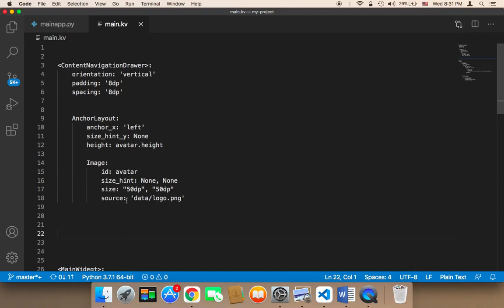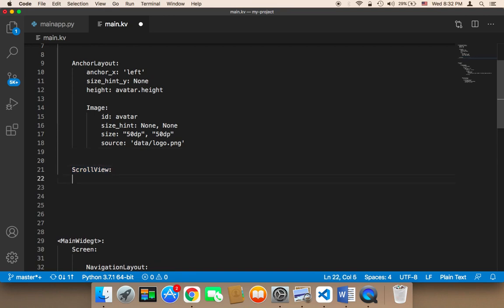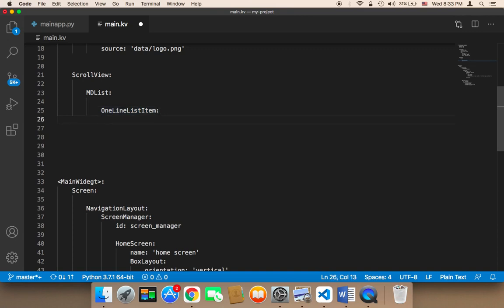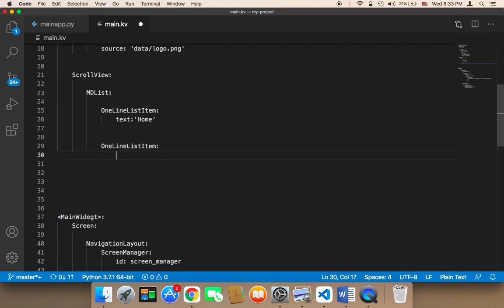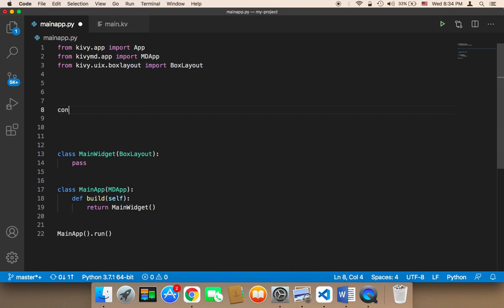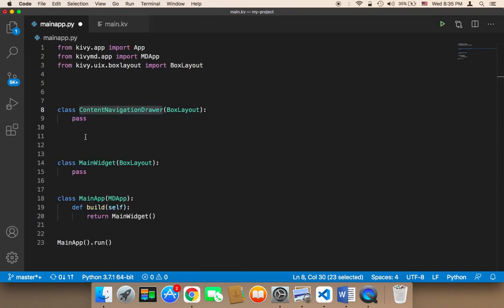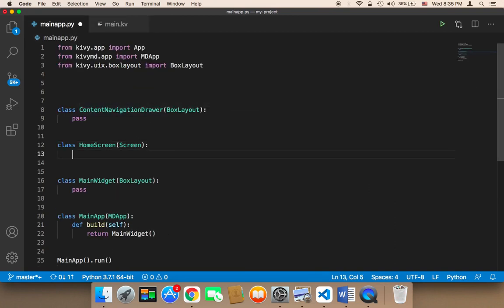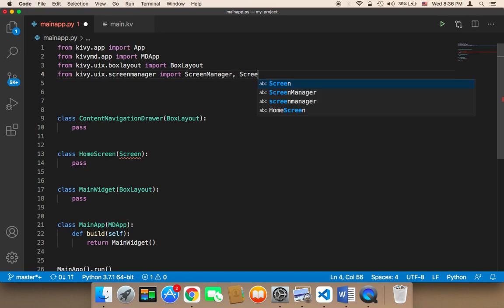Create Mobile App Using Kivy - Part 15